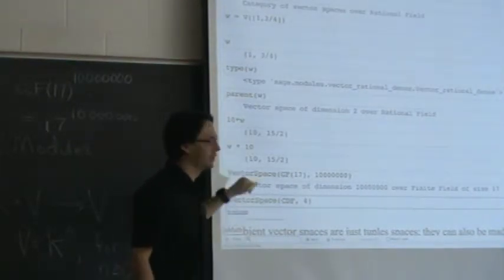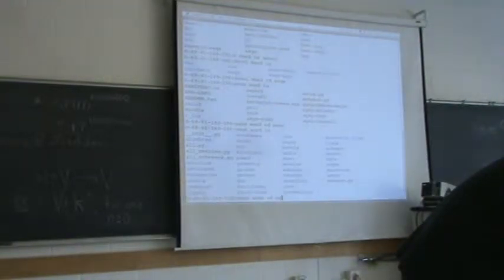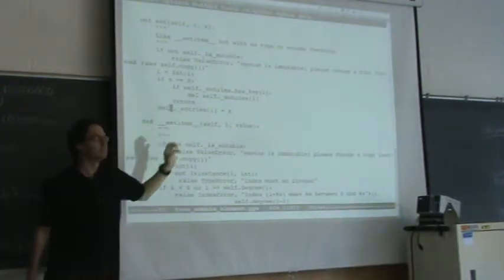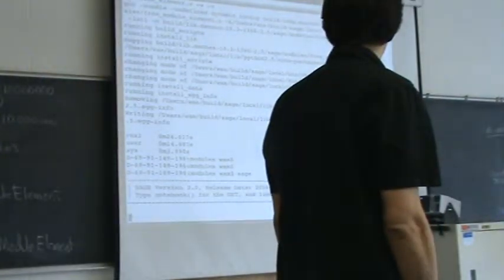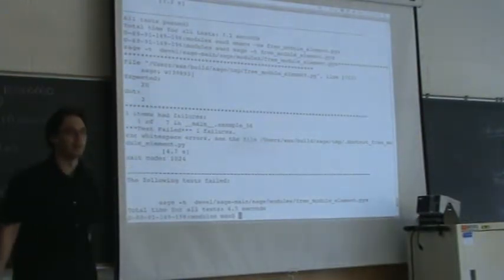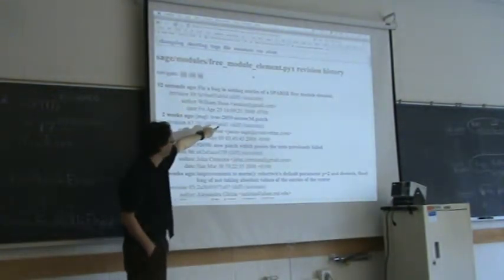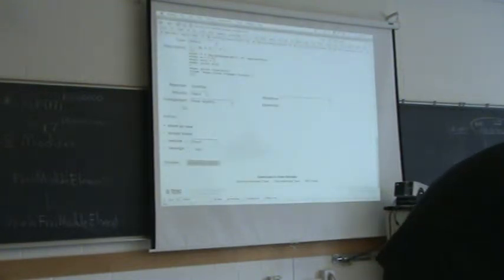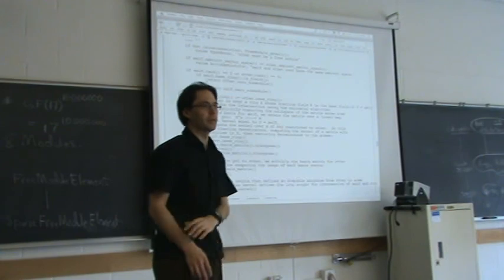20080421-480-lecture11-linear_algebra_part2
Linear algebra using Sage (part 2 of 2).

UW
Professor: William Stein